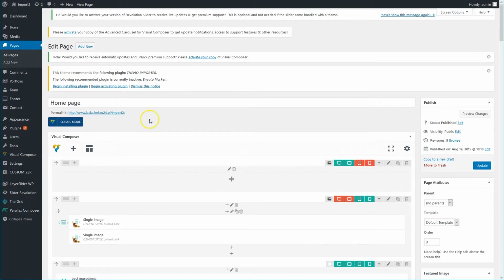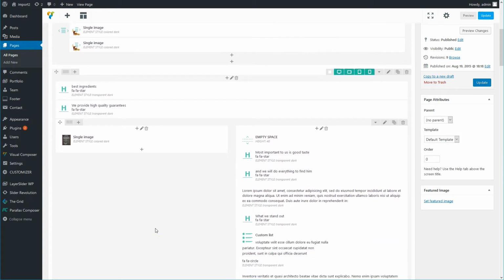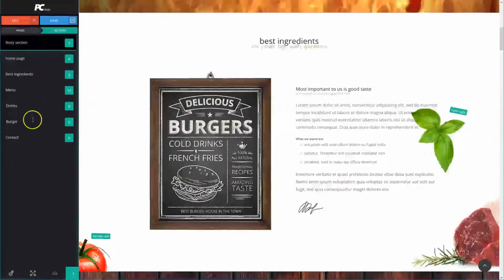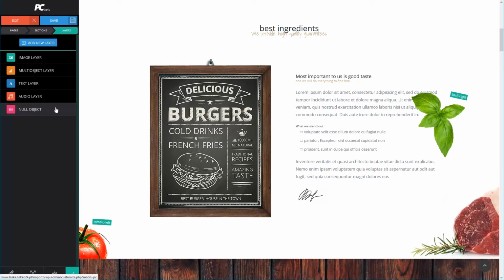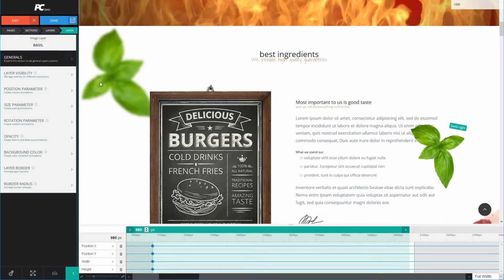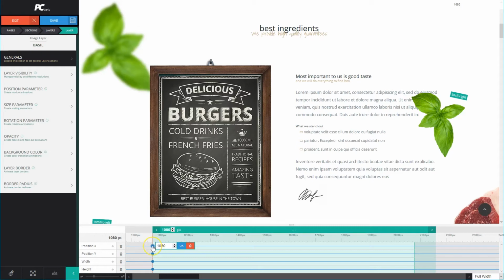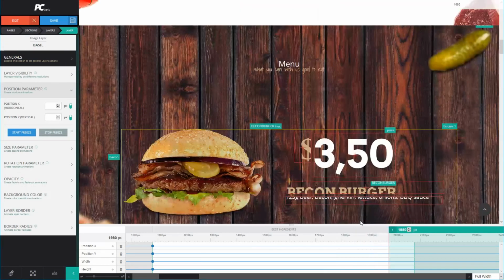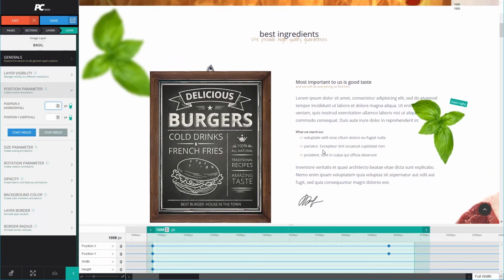Parallax Composer web animations - first steps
Parallax Composer is an innovative online tool for web animations which is available only with Themo theme. It allows you to create advanced multi-layered web animations without any technical knowledge.
In this tutorial, you’ll learn the basics about animation workspace, you’ll see the PC interface with its main features and tools and you’ll learn how to add layers and create animations.

If you are interesting for check out our tool, send us @ on with subiect „YT PC” and we’ll inform you when the selling will start. Note that we are planning entering SALE (-30%) during the first week.